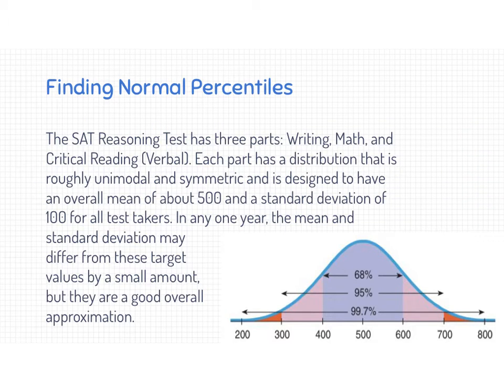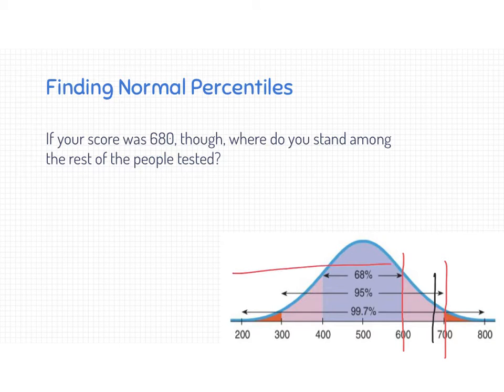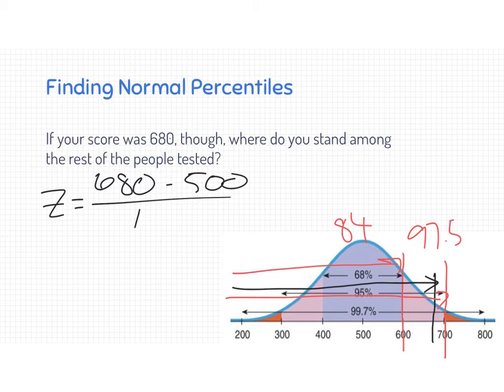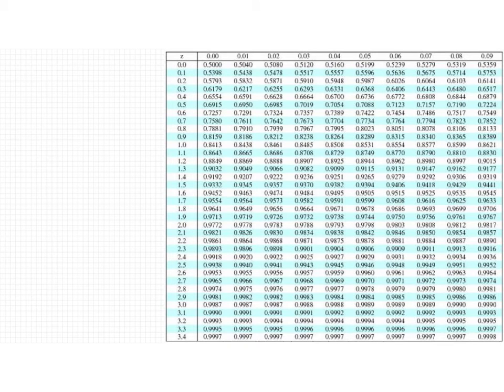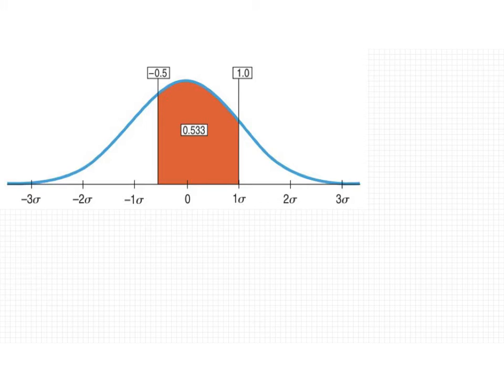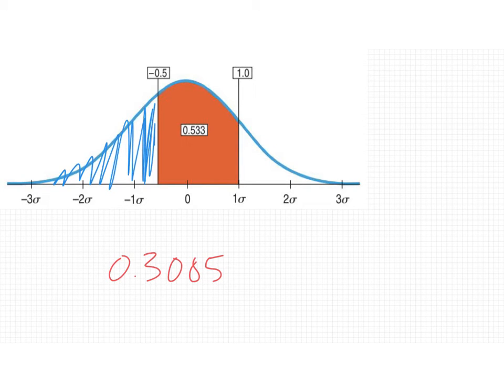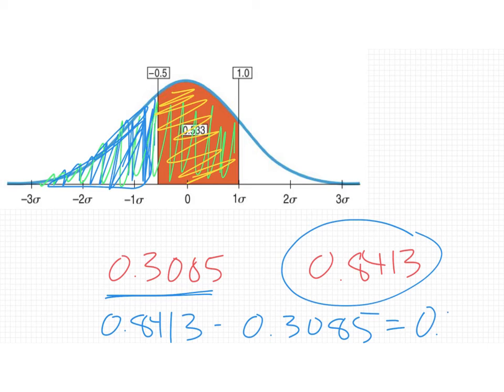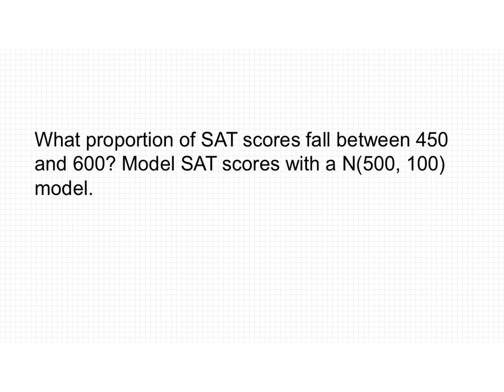Ch. 6.3 Notes What’s Normal